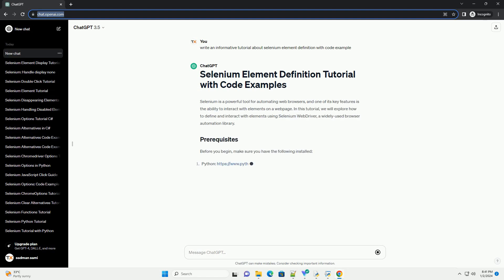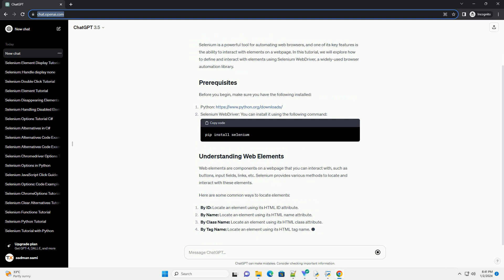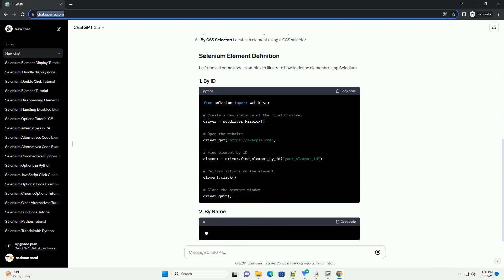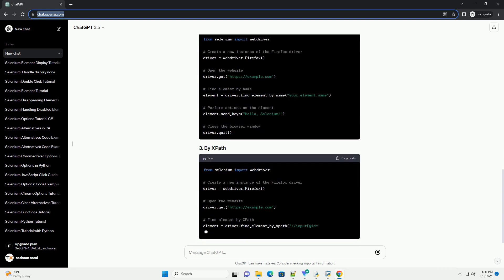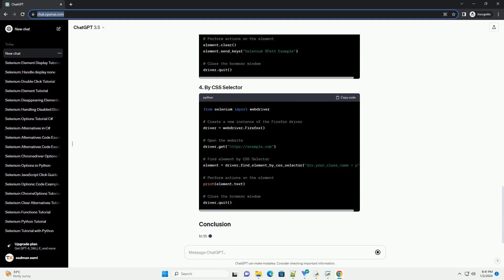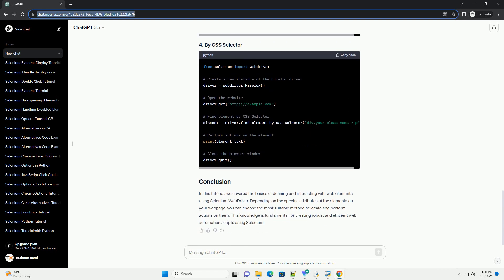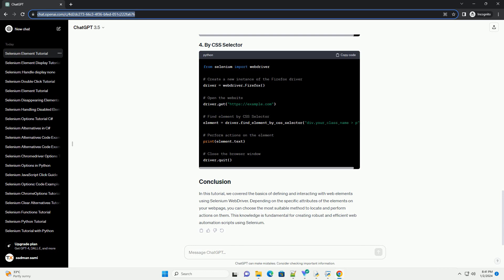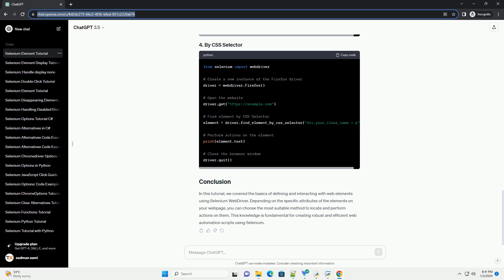selenium element definition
Selenium is a powerful tool for automating web browsers, and one of its key features is the ability to interact with elements on a webpage. In this tutorial, we will explore how to define and interact with elements using Selenium WebDriver, a widely-used browser automation library.
Before you begin, make sure you have the following installed:
Web elements are components on a webpage that you can interact with, such as buttons, input fields, links, etc. Selenium provides various methods to locate and interact with these elements.
Here are some common ways to locate elements:
Let's look at some code examples to illustrate how to define elements using Selenium.
In this tutorial, we covered the basics of defining and interacting with web elements using Selenium WebDriver. Depending on the specific attributes of the elements on your webpage, you can choose the most suitable method to locate and perform actions on them. This knowledge is fundamental for creating robust and efficient web automation scripts using Selenium.
ChatGPT